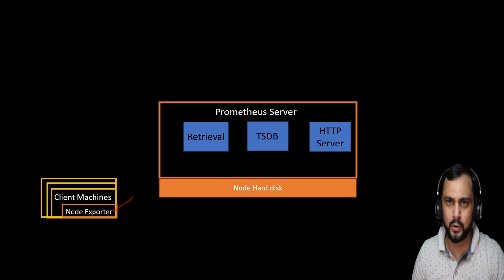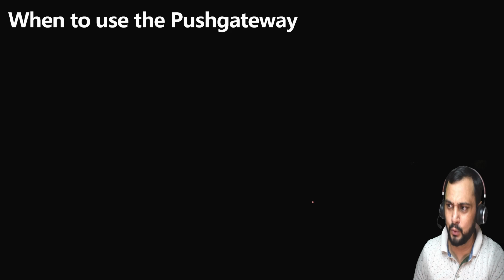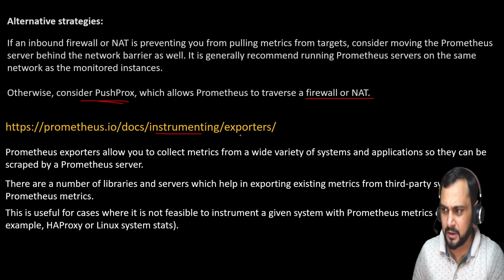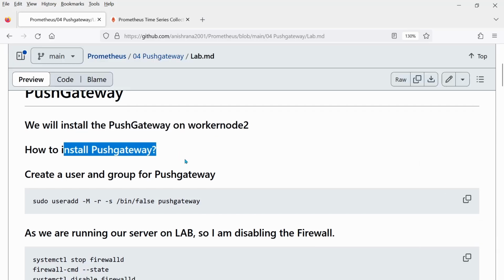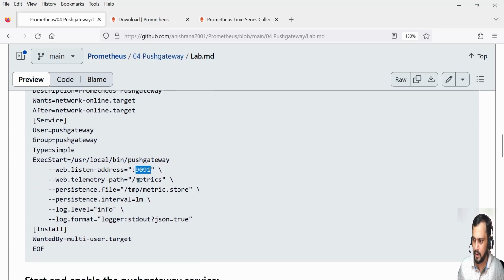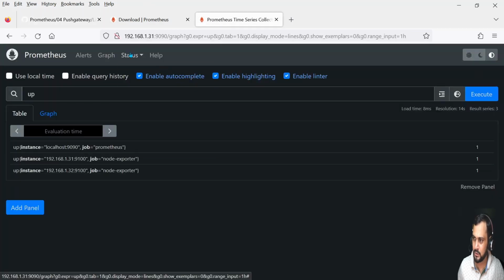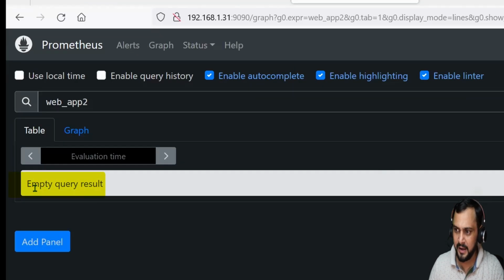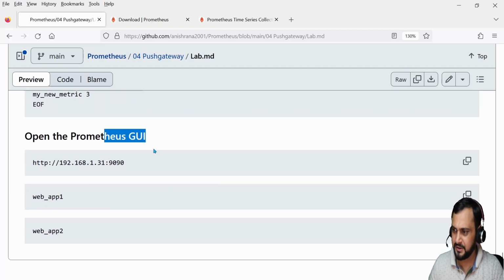05 How to install pushgateway | prometheus PushGateway with Examples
In this video we are going to cover Prometheus PushGateway with Examples | Best Practices for using Prometheus PushGateway | Prometheus Tutorial for Beginners.

# What  is Push Gateway?
# Location of Latest packages & Install.
# Create service
# Configure Pushgateway to send alarms.
# Start, status, & Stop services.
# Navigate the URL

# Prometheus Certified Associate (PCA)